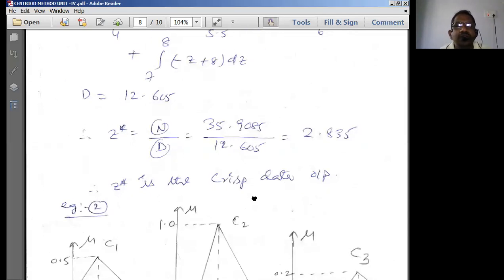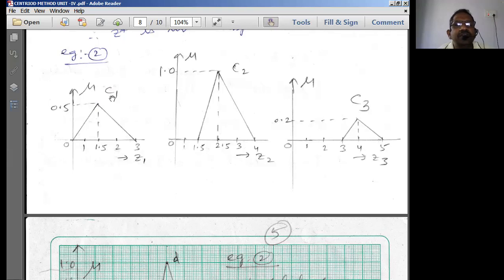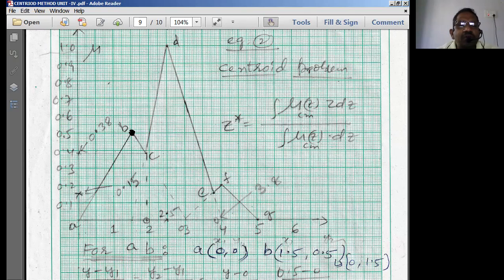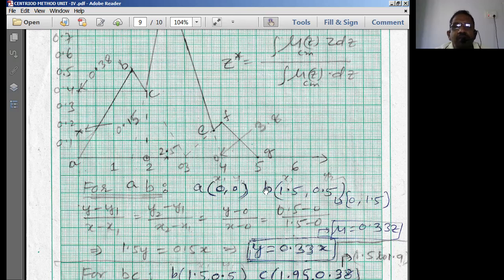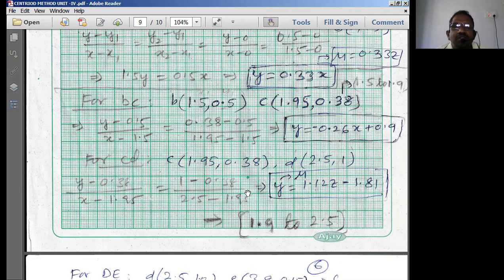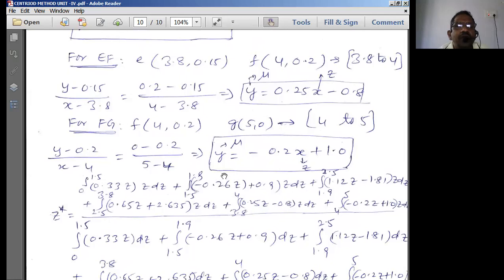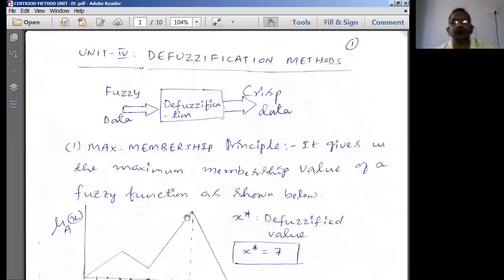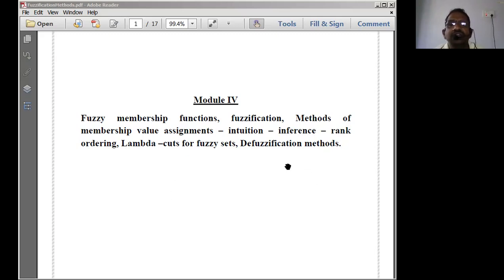FLAP 05.03.2021 Class-2